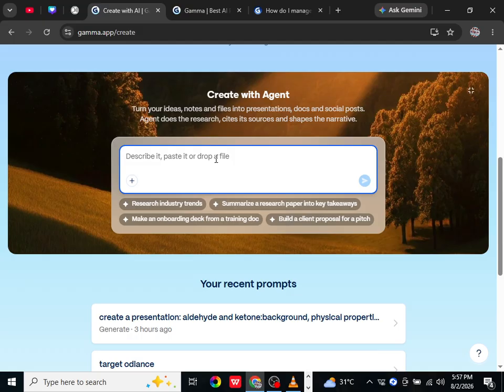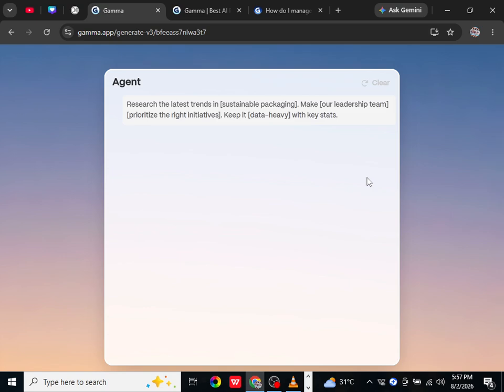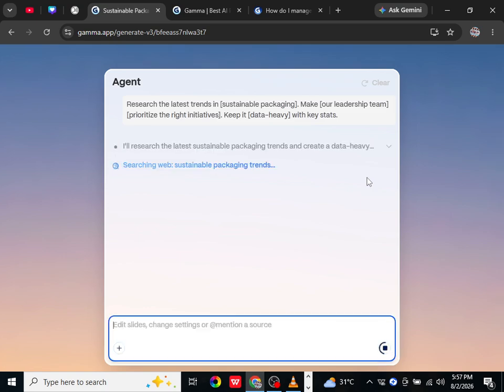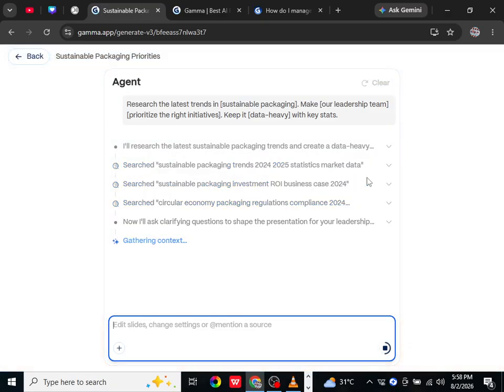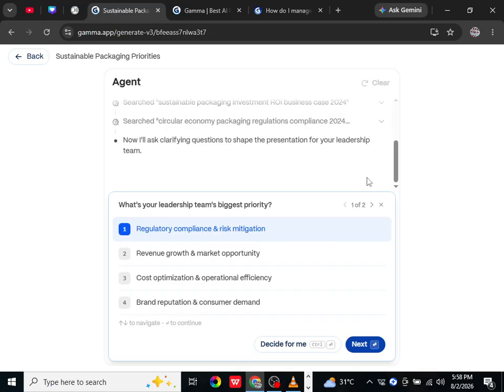How to Improve Gamma AI Presentations Full Guide 2026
Learn how to improve Gamma AI presentations in 2026 with this easy step-by-step guide. In this video, you’ll learn how to improve slide layouts, refine AI-generated content, organize information clearly, choose better visuals, improve presentation design, and make your Gamma AI presentations more professional and engaging.

This Gamma AI tutorial is perfect for students, professionals, creators, and beginners who want to create better presentations with Gamma AI.

Watch the full guide to learn how to improve Gamma AI presentations step by step.